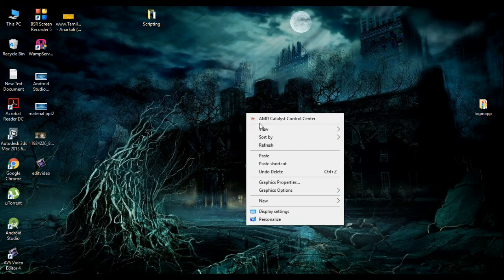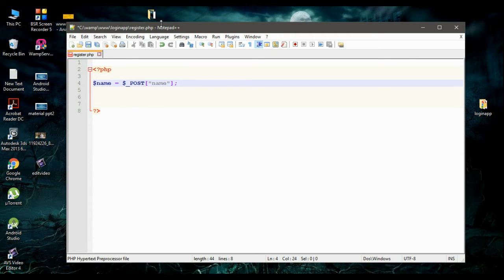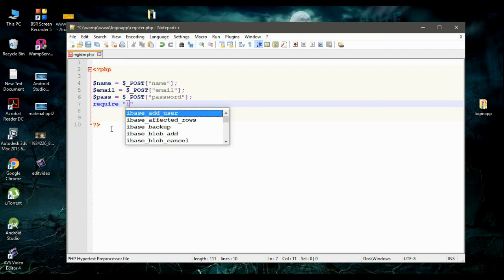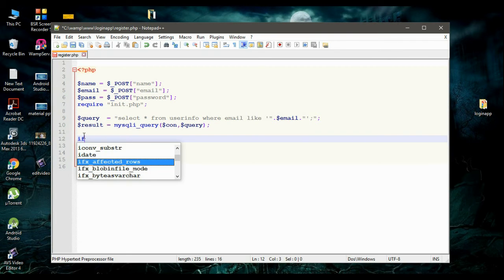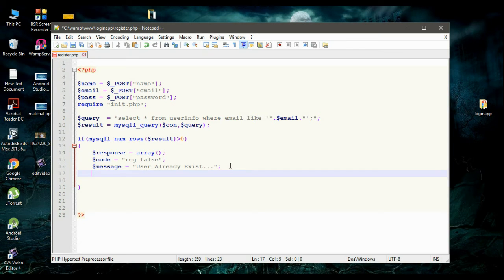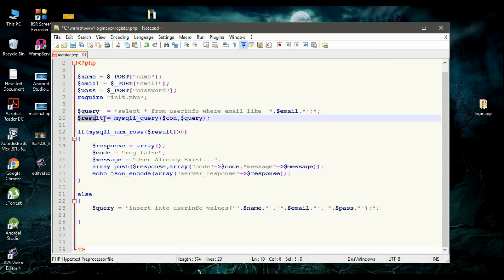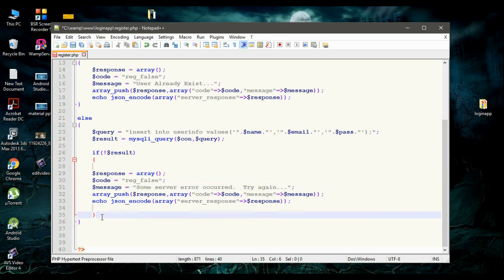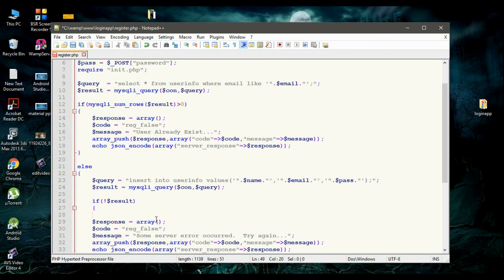Android Login/Register App with MySQL-03- Make Register.php Script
This video demonstrate how to make the php scripts for the new user registration.